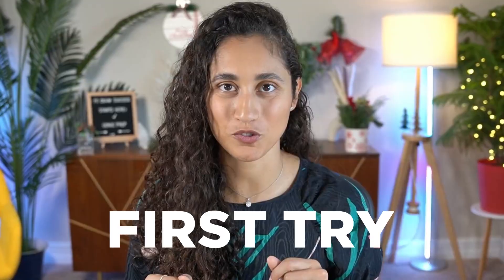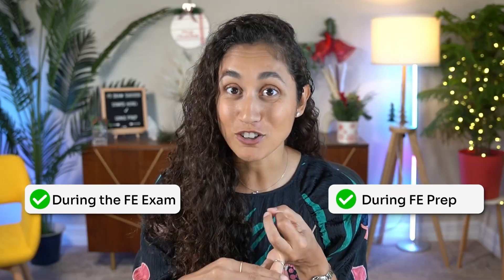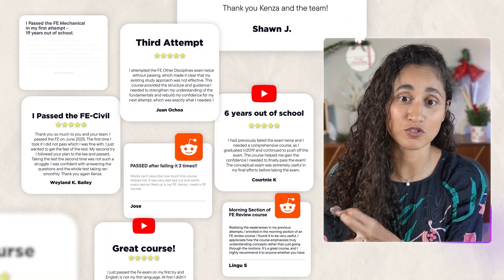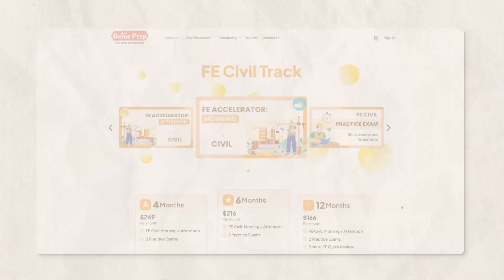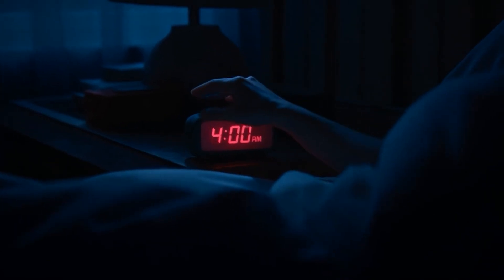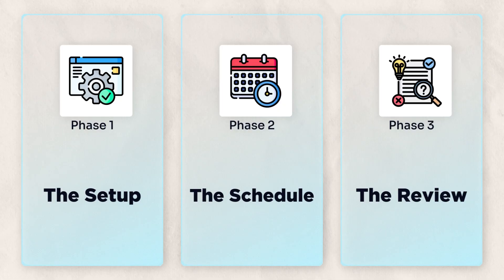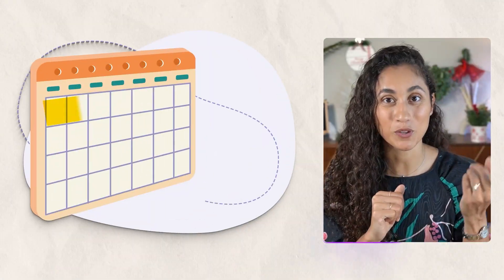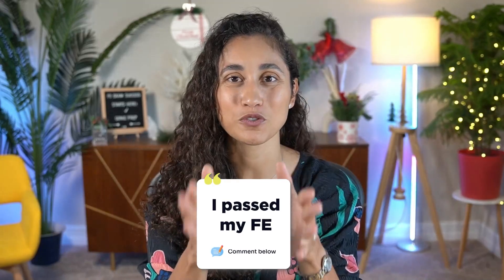How I’d pass the FE Exam in 2026 (If I Had to Do It Again)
If I had to start FE exam prep from zero in 2026, this is the exact Day 1 study plan I’d follow to pass the FE exam on the first try and finally get my E.I.T (Engineer-in-Training).

In this video, I break FE prep into 3 simple phases:

✅ Phase 1: The Setup (NCEES FE exam specifications, latest FE Reference Handbook, FE-approved calculator, and your study space)

✅ Phase 2: The Schedule (how to build a realistic FE study schedule you can actually stick to)

✅ Phase 3: The Review Method (the 30-minute review rule that improves retention + spaced repetition)

Most people fail the FE exam because they start with the wrong materials, no schedule, and no review system. This video fixes that; especially if you’re starting over, restarting after a long break, or trying to pass FE in 2026.

Comment “FE 2026” if you’re taking your FE this year.

Comment “FE Resources” if you want the exact FE study resources I recommend.

💻 FE PREP COURSES (Civil, Mechanical, Other Disciplines)
Join over 2,000 students who have passed the FE Exam with Genie Prep. Kenza simplifies complex concepts and walks you through FE problems step-by-step so they are easy to understand and remember.

Why choose Genie Prep?

✅ New Flexible Plans: 4, 6, or 12 months—*you* decide when you are ready to pass.
✅ 100% Pass Guarantee: Included on ALL plans (see terms).
✅ Try Risk-Free: We offer a 7-Day Money-Back Guarantee.
✅ Up-to-Date Material: We cover relevant, FE-style problems so you don't waste time on outdated topics.

⏰ TIMESTAMPS ⏰

00:00 What I’d do to pass the FE Exam on the first try?
00:17 The 3 FE Prep Phases to Get Your E.I.T in 2026
00:25 Phase 1: FE Exam Setup (Do This Before Studying)
00:27 FE Exam Specifications, Reference Handbook & Calculator Explained
00:51 How to Choose the Right FE Study Materials?
01:12 What to Look for in an FE Prep Course
02:06 Phase 2: Building a Realistic FE Study Schedule
02:50 The 10–15 Minute Trick That Boosts Focus & Consistency
03:10 Phase 3: The FE Review Method Most Students Skip
03:48 My Exact FE Prep Structure for 2026
04:06 Final FE Exam Advice, Free Resources & Motivation to Pass in 2026